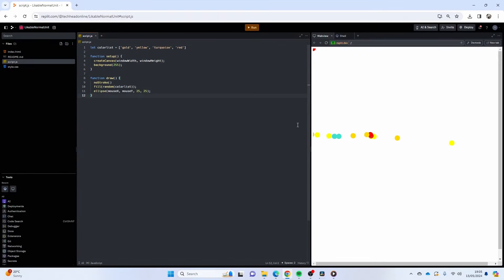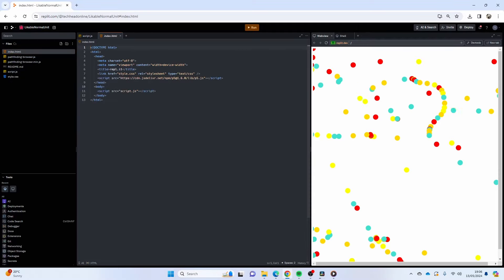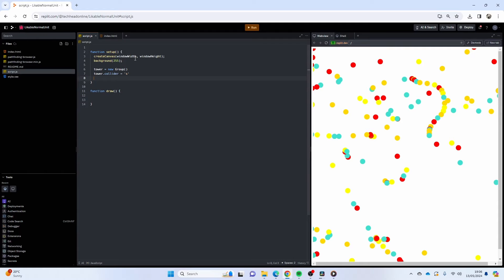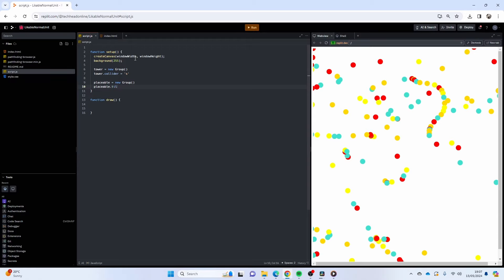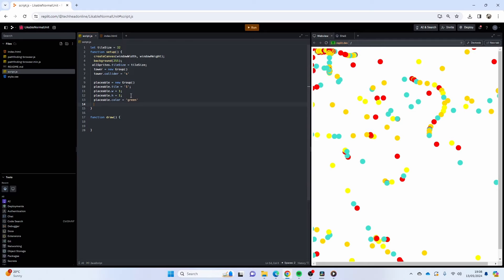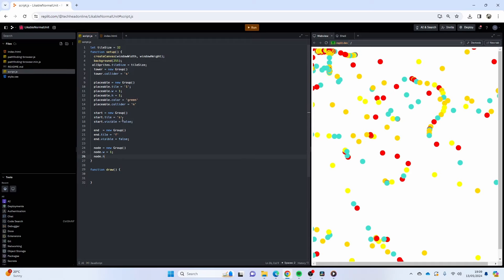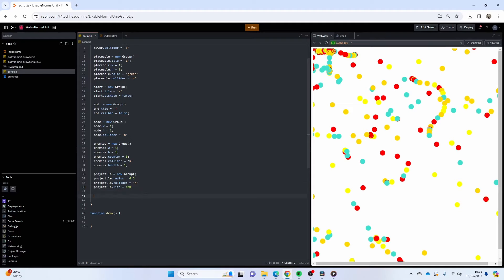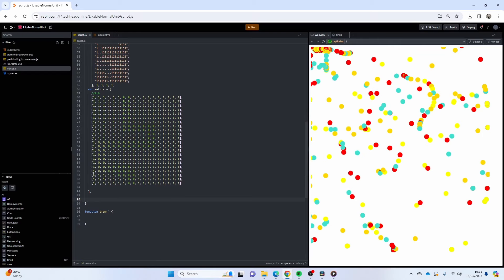How To Make A Tower Defence Game In JavaScript | Tutorial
Welcome to the first part of our Tower Defense game development series! In this video, we'll kick off our journey by laying the groundwork for an epic battle. Whether you're an aspiring game developer or a seasoned coder, this tutorial will equip you with the skills to create a captivating Tower Defense game from scratch.

Join us as we dive into the creation of the game map and set the path for incoming enemies. You'll learn how to design intricate maps using HTML5 Canvas, strategically placing towers and obstacles to defend against waves of attackers. Additionally, we'll explore algorithms for defining enemy paths, ensuring that they navigate through the maze-like terrain towards their target.

Through hands-on demonstrations and step-by-step instructions, you'll gain a solid understanding of game development concepts and JavaScript programming techniques. By the end of the video, you'll have a fully functional game map with enemies on the move, laying the foundation for an exciting Tower Defense experience.

Don't miss out on this opportunity to fortify your skills and embark on a thrilling game development adventure. Join us on this epic quest to defend your territory and emerge victorious in the world of Tower Defense gaming!